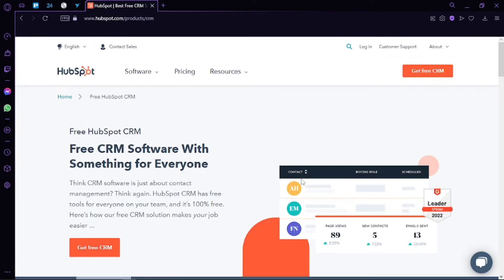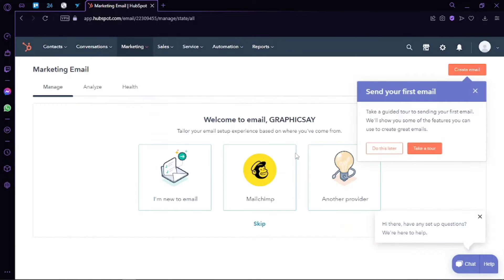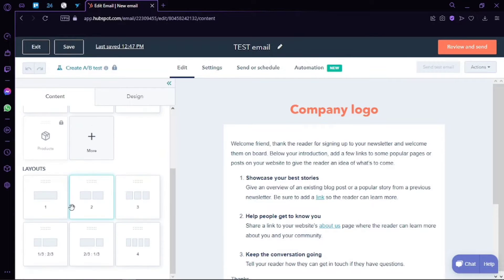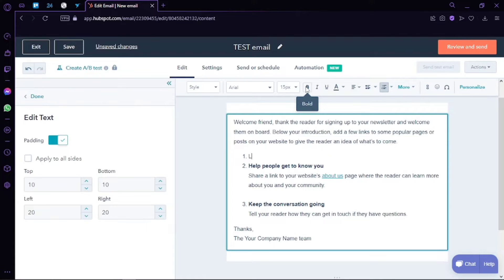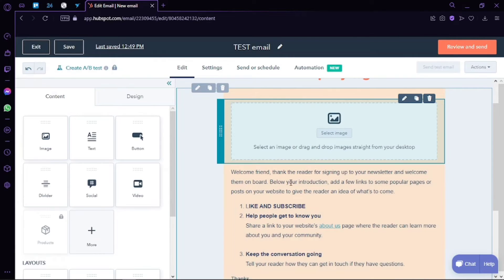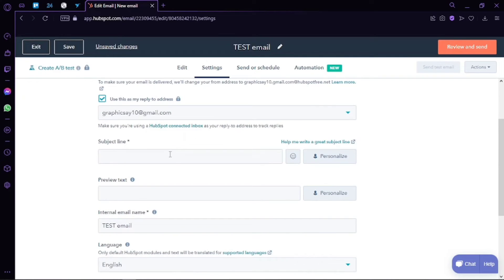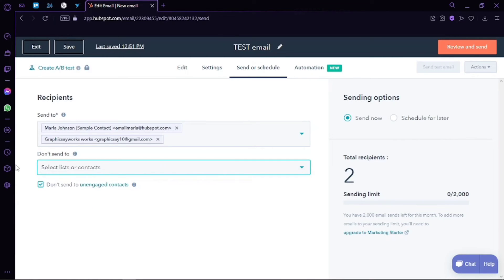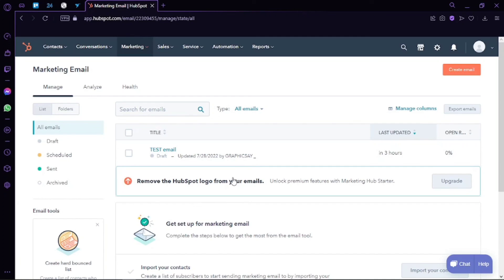How to Create an Email Campaign in Hubspot | Hubspot Tutorial 2025